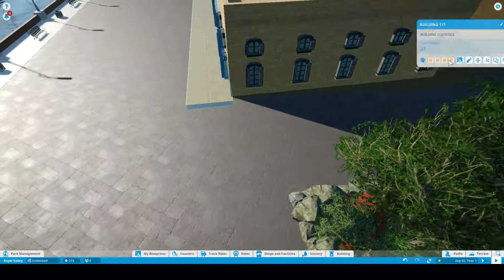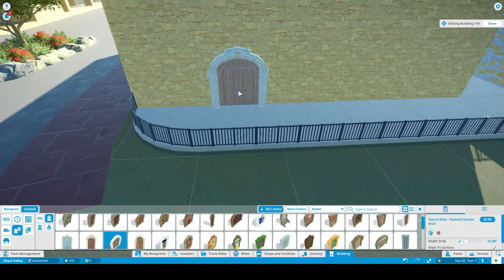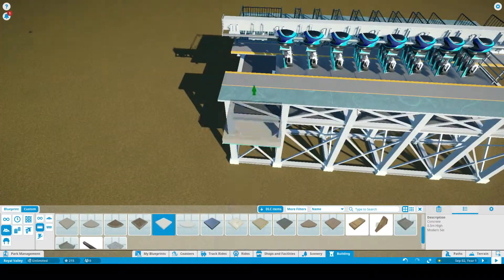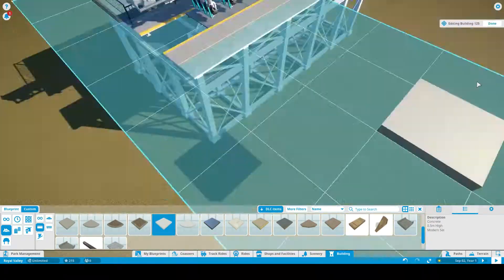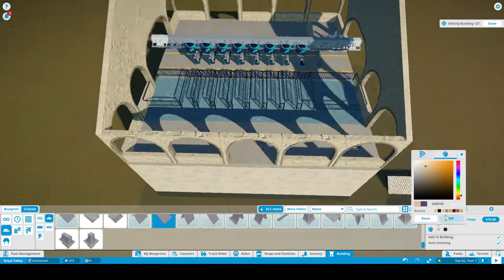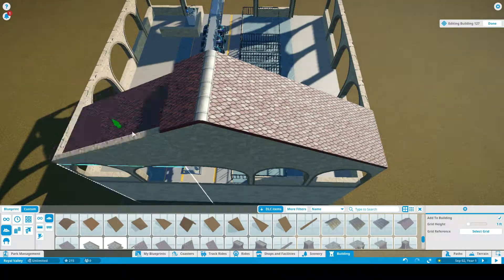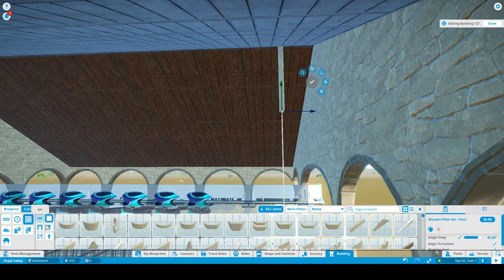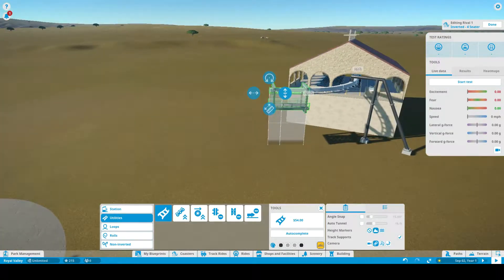Royal Valley | Planet Coaster Park | Part 6 | Inverted Coaster Station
Welcome to Royal Valley, a property of high class roller coasters and much more.